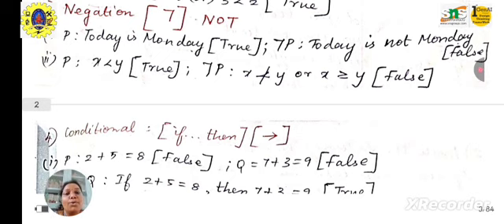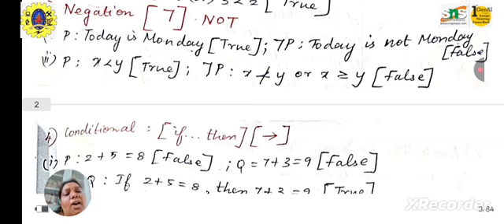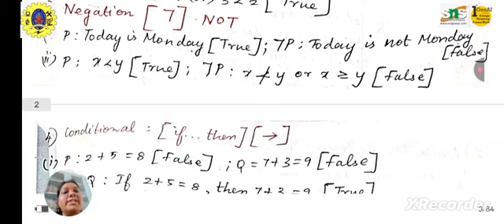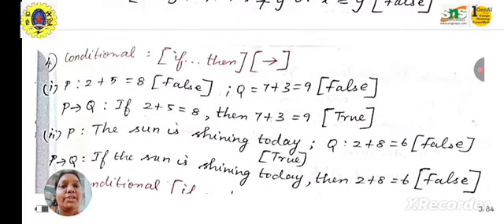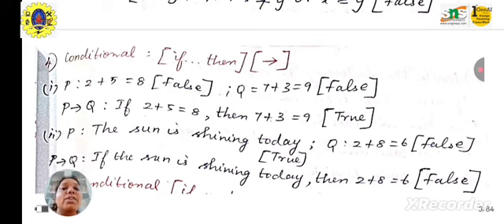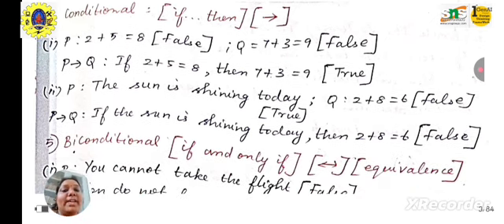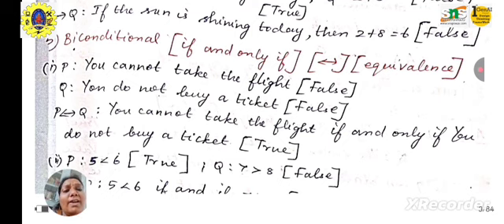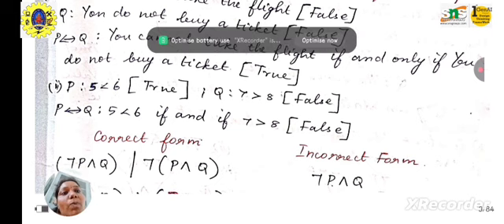Examples in logics | Discrete Mathematics | SNS Institution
In discrete mathematics, connectives (also called logical connectives) are symbols or words used to combine two or more propositions to form a compound statement. The main logical connectives are:

AND (∧) – true if both statements are true

OR (∨) – true if at least one statement is true

NOT (¬) – negates the truth value

IF-THEN (→) – a conditional statement

IF AND ONLY IF (↔) – true when both statements have the same truth value

Connectives are essential in truth tables, logical proofs, and programming conditions, forming the basis of logical reasoning in computer science and mathematics.